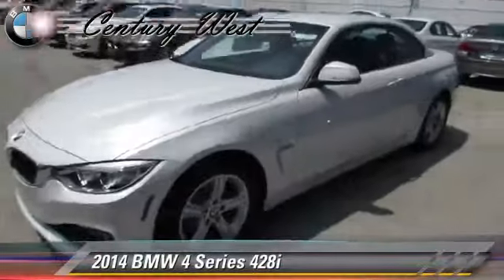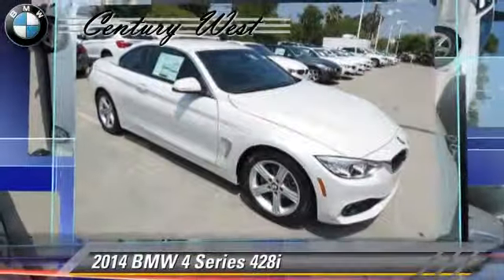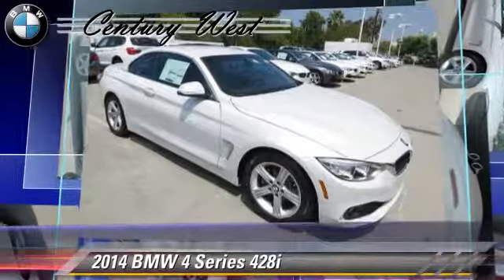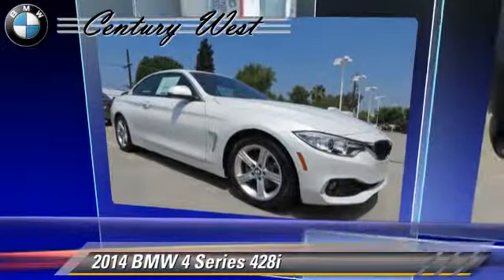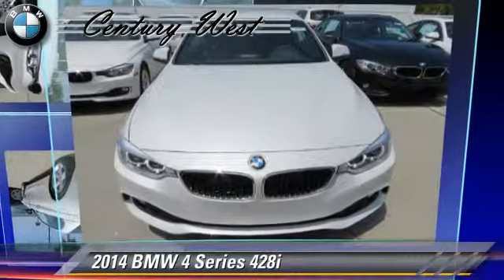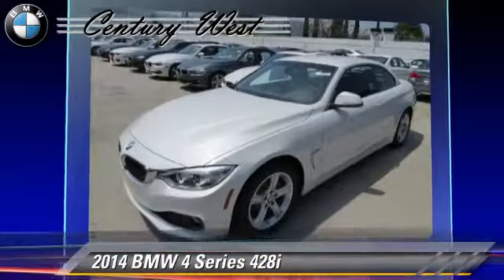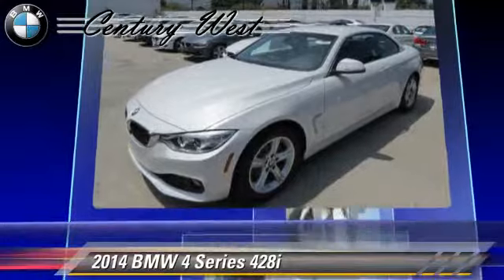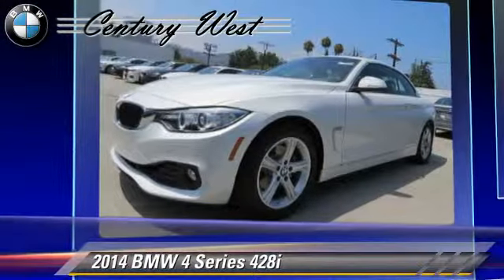Century West BMW, North Hollywood CA 91602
[DFIN:3:3065763:I:2513:E9822AF6:5e441f576b1eb03263e90d8855571a1c]